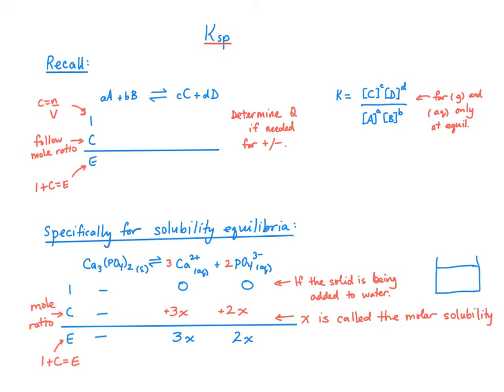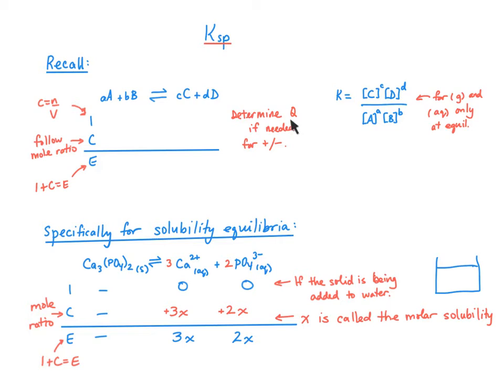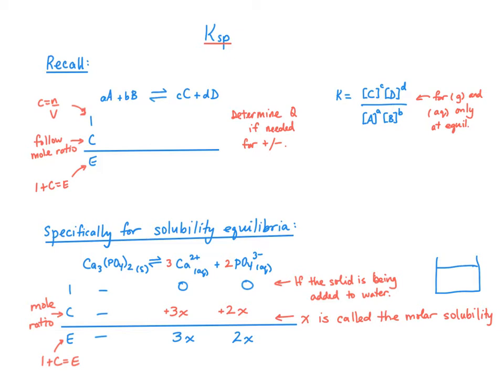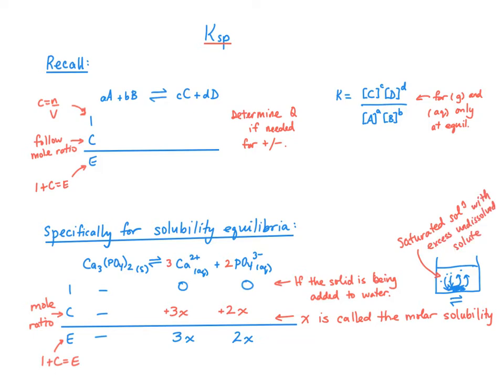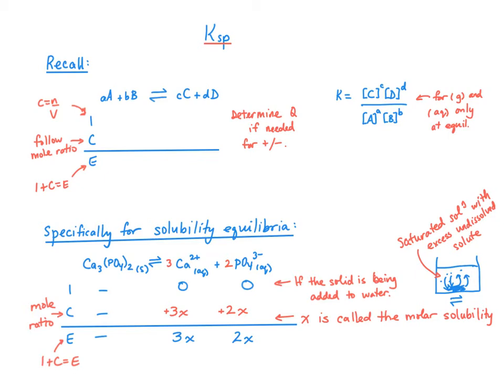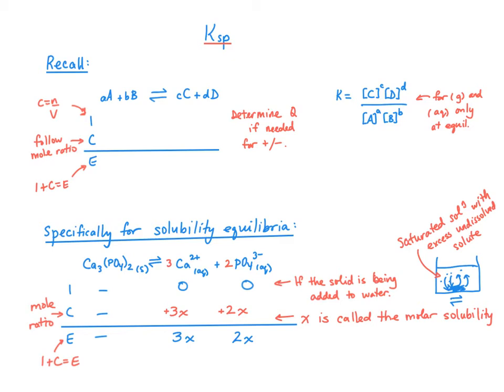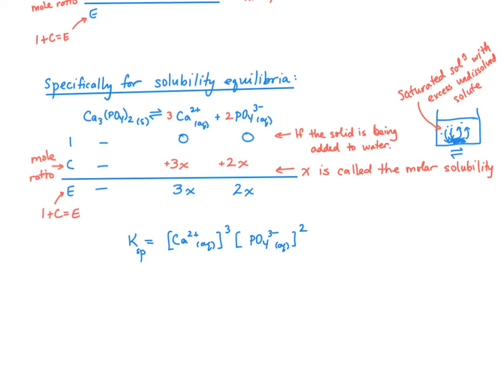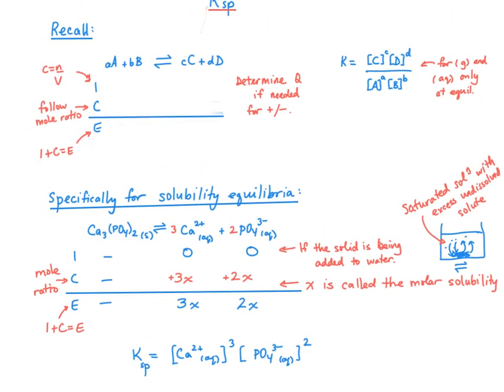Ksp Summary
An explanation of solubility product constant calculations; quantitative changes in solubility equilibrium systems.